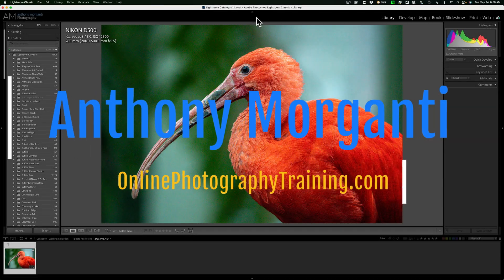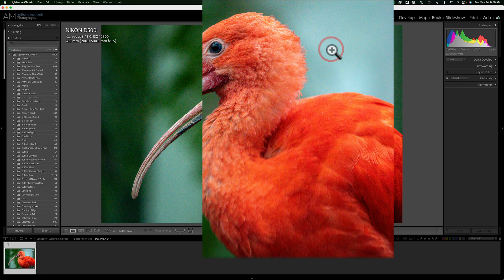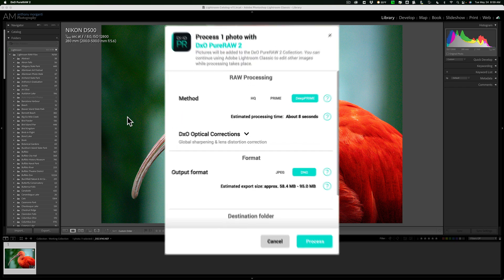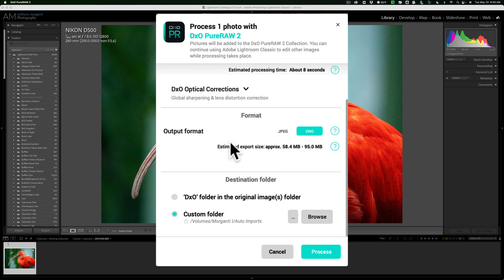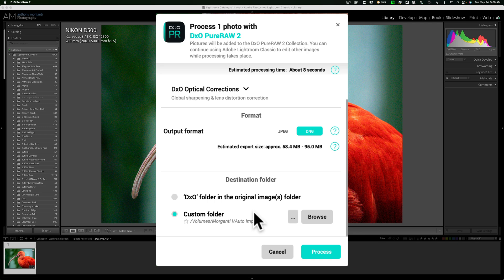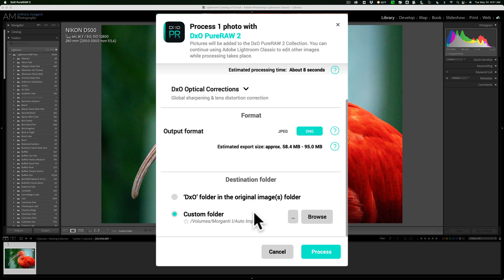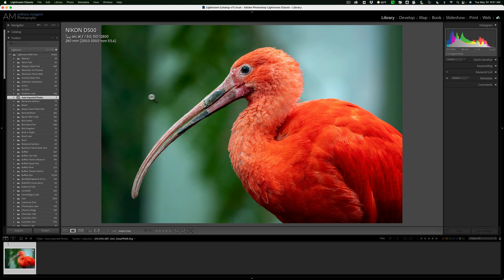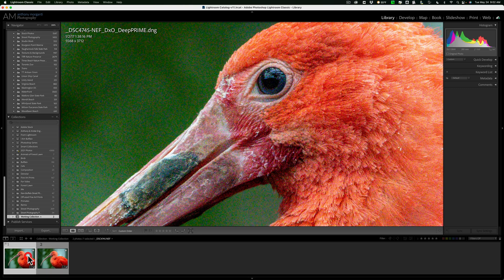How To Use PureRAW 2 as a Lightroom PLUGIN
In this tutorial, I demo how to use PureRAW 2 as a plugin in Lightroom.

Tripods & Ballheads

Memory Cards